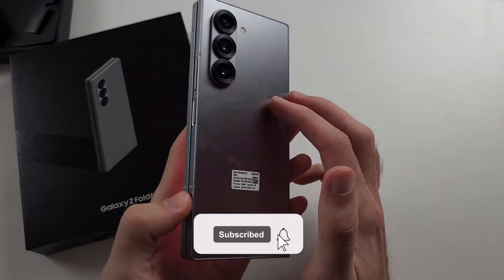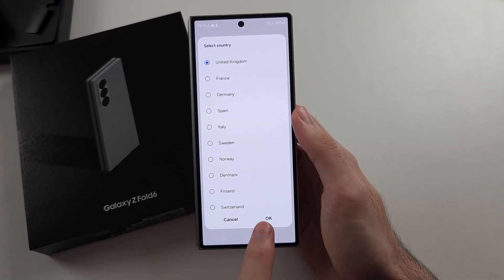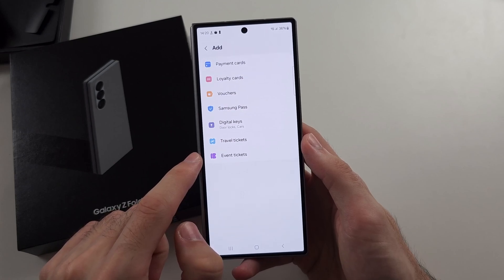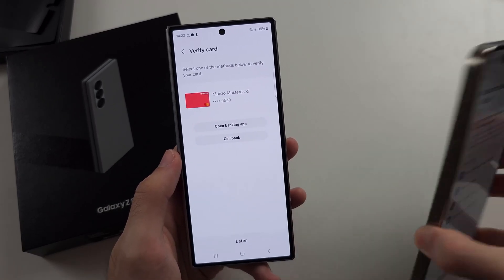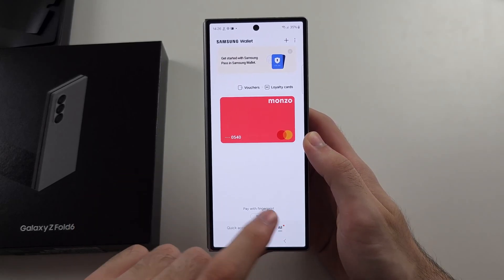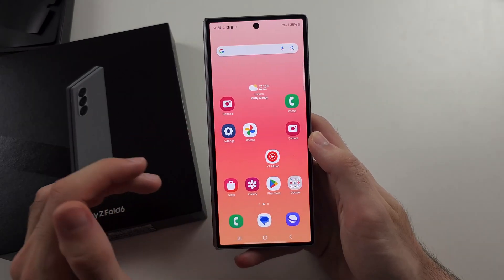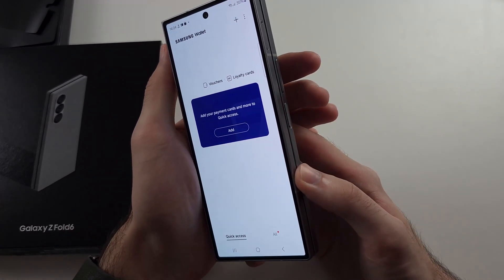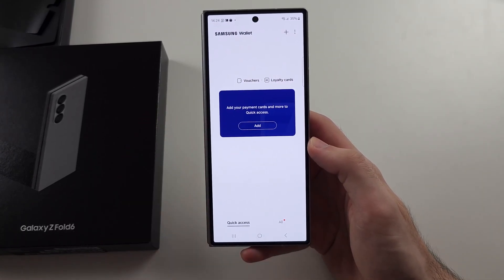How To Use Samsung Pay on Samsung Galaxy Z Fold 6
Welcome to our guide on how to use Samsung Pay on your Samsung Galaxy Z Fold 6! In this video, we’ll walk you through the steps to set up and use Samsung Pay for secure and convenient payments. Whether you’re adding a new card, making in-store purchases, or managing your payment methods, follow along to learn how to fully utilize Samsung Pay on your Galaxy Z Fold 6.